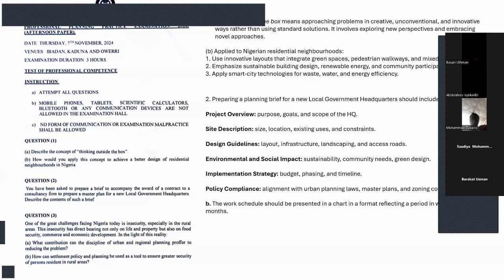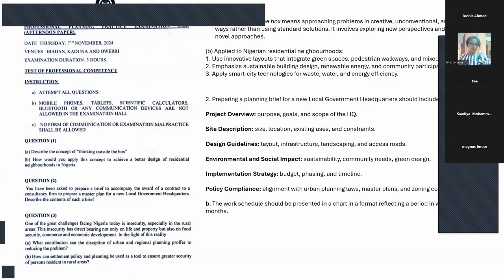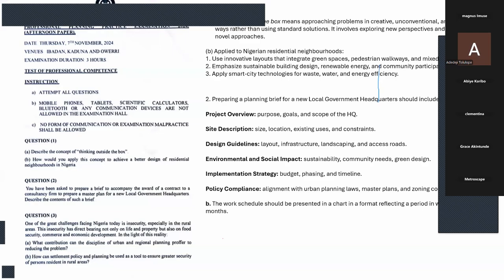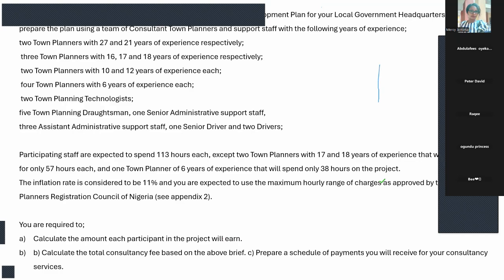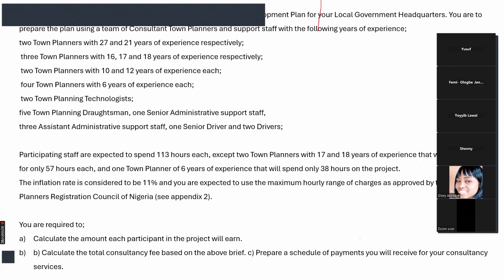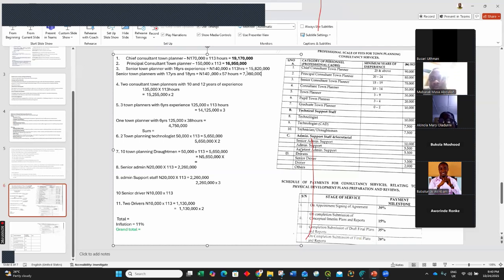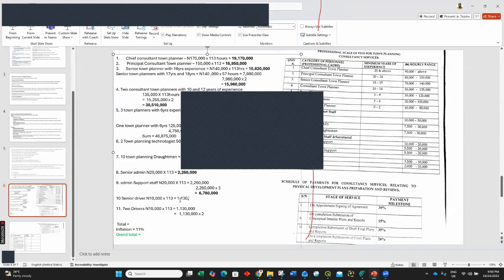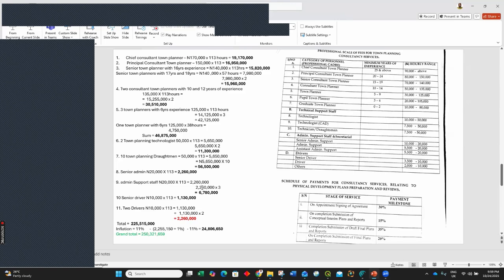TOPREC 2025 Lecture one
The 2025 TOPREC Exam Prep Series: A Masterclass by Tpl Yusuf Yakubu Yusuf, MNITP, RTP
Are you preparing to become a Registered Town Planner? This comprehensive 2025 lecture series, presented by the esteemed Tpl Yusuf Yakubu Yusuf, is your essential guide to mastering the Town Planners Registration Council of Nigeria (TOPREC) exams.
This series is meticulously designed to provide the critical topics, practical insights, and key regulatory knowledge you need to excel.
What You Will Gain:
• Expert Guidance
Learn directly from Tpl Yusuf Yakubu Yusuf, an award-winning scholar, lecturer, and General Manager at the Bauchi State Physical Planning and Development Control Board. He brings extensive, practical expertise in urban planning, GIS, and remote sensing to break down the complexities of the TOPREC exams.
• Comprehensive Content
Each lecture dives into the most crucial aspects of Nigerian town planning practice, current regulations, and exam-specific strategies, building a solid foundation for both the exam and your professional career.
• Practical Insights
Go beyond theory. Gain a deep understanding of current trends and real-world case studies relevant to Nigeria's unique urban development and planning challenges.
This lecture series is essential for any student, aspiring planner, or seasoned professional seeking to excel in the 2025 TOPREC exams.

Tpl Yusuf Yusuf Yakubu MNITP RTP